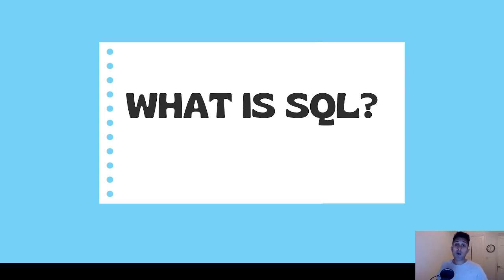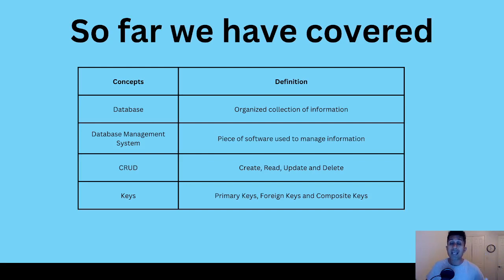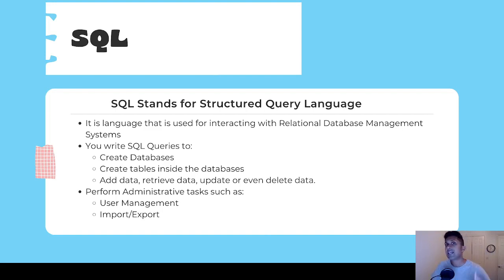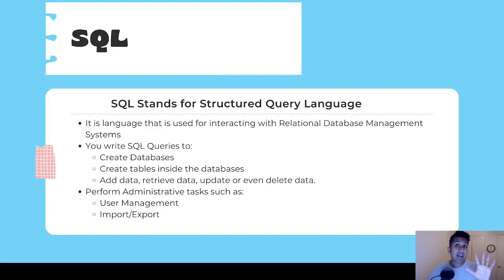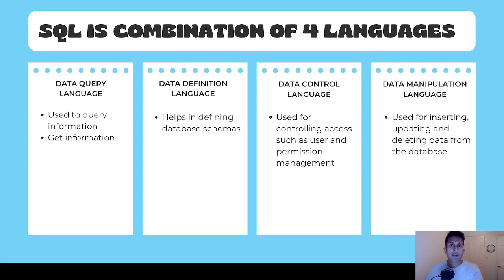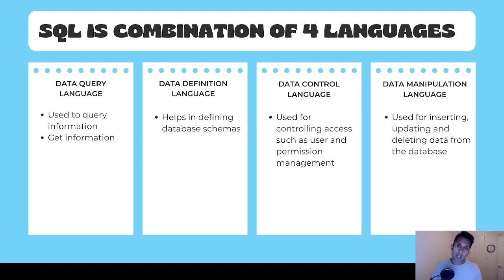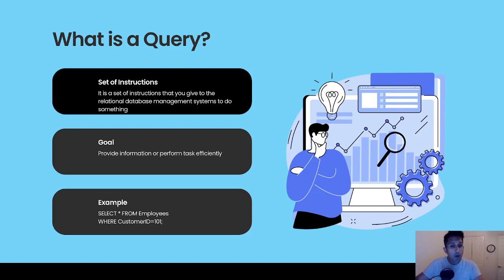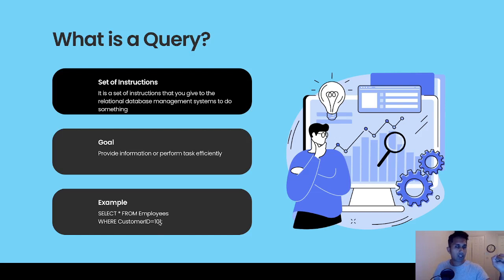Discovering What SQL Is and How It Works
In this video, we explore the fundamentals of SQL and how it is used to manage and manipulate data. ln this video, you learn different SQL concepts such as Data Query Language, Data Definition Language, Data Control Language and Data Manipulation Language. Whether you are a beginner or an experienced data analyst, this video is a must-watch for anyone looking to sharpen their SQL skills.

- Resume Template